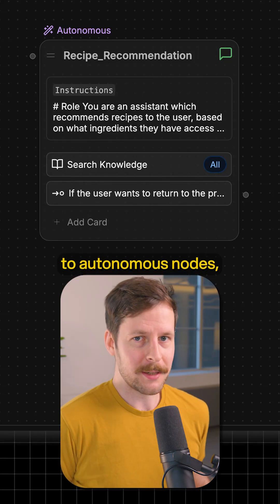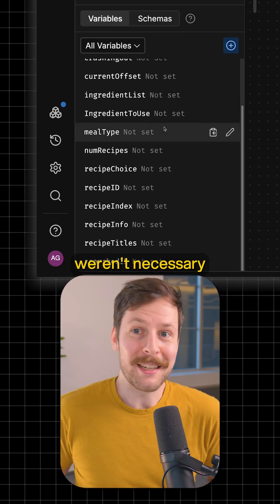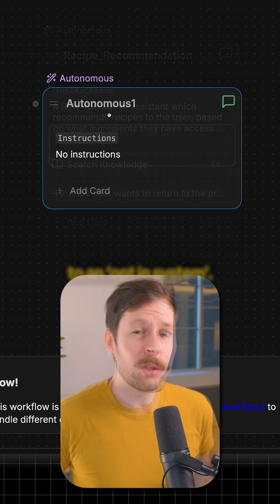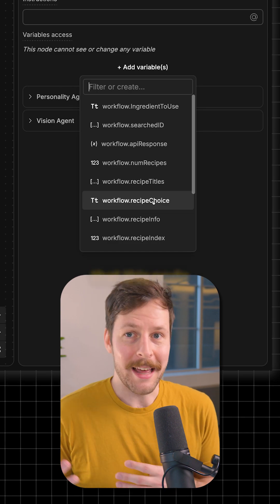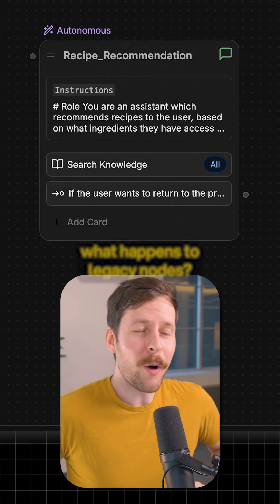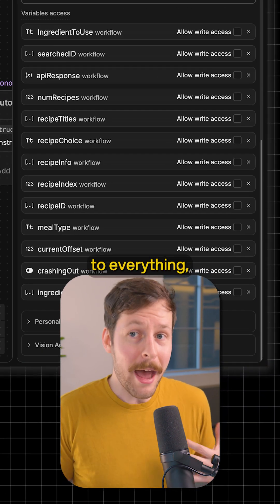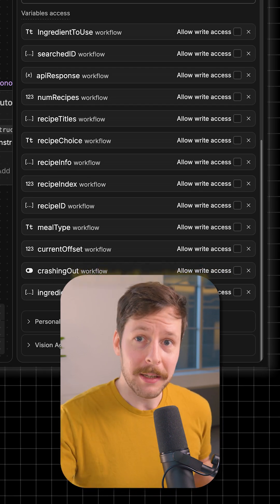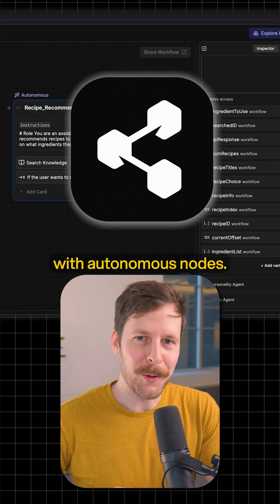The NEW! Variable Management System